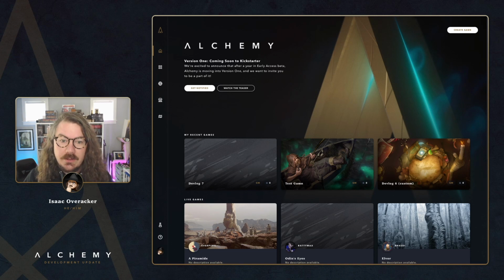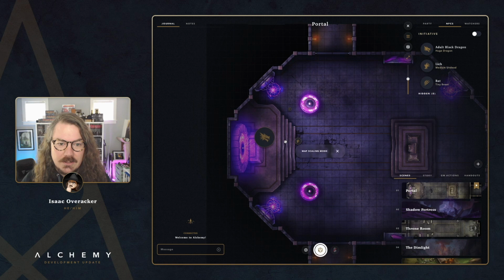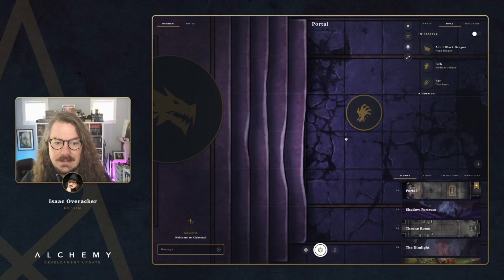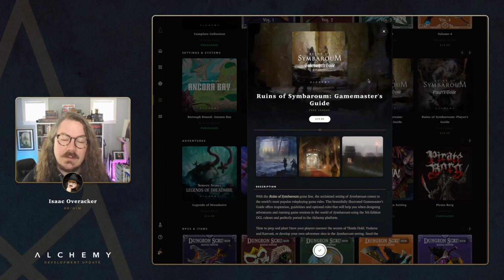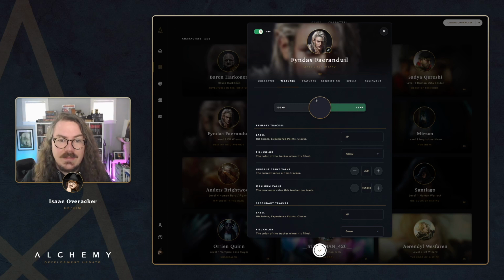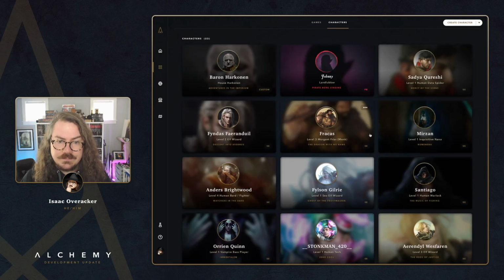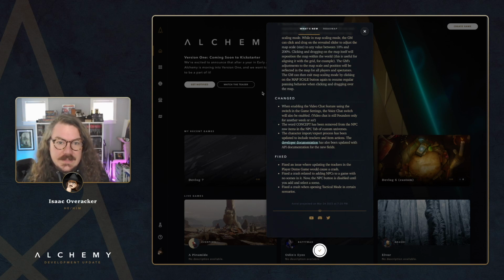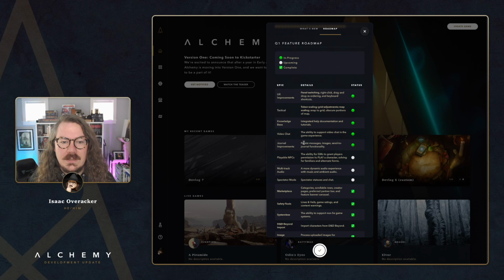Alchemy Devlog - Episode 7: Map Scale, Marketplace Updates, and Character Imports!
Welcome to the Alchemy Devlog! In the Devlog, Isaac talks about what the team has been up to and where we're going next.

• 0:00 // Introduction
• 01:25 // Map scale and position adjustments
• 06:28 // Marketplace updates
• 07:38 // Alchemy Unlimited character import/export updates: trackers & item actions available now. Developers: &
• 13:10 // Other fixes and improvements
• 13:47 // What’s next/roadmap: video chat for all, journal improvements including images links and uploaded images, and more tactical mode updates!
• 16:05 // Q&A: When will turn order be implemented in custom games?
• 17:23 // Alchemy v1 Kickstarter! Stay tuned for more details and the LAUNCH DATE in an upcoming interview from our friend @nerdimmersion
• 18:32 // Outro